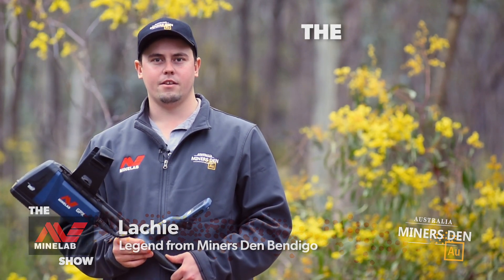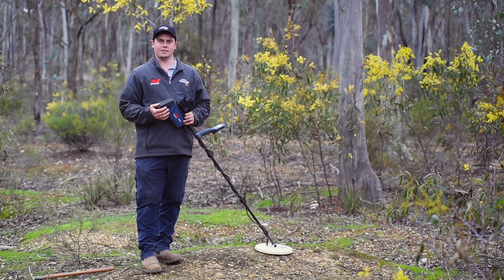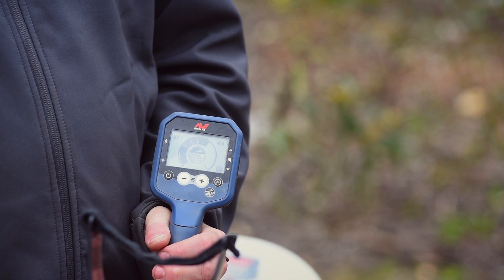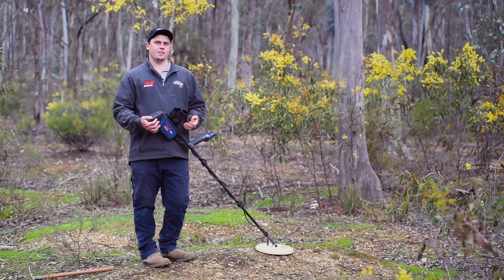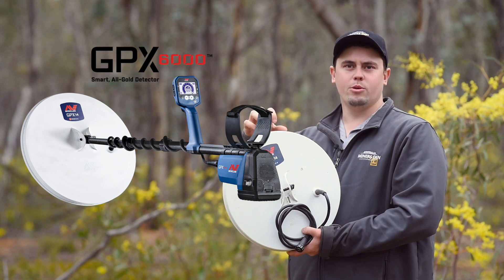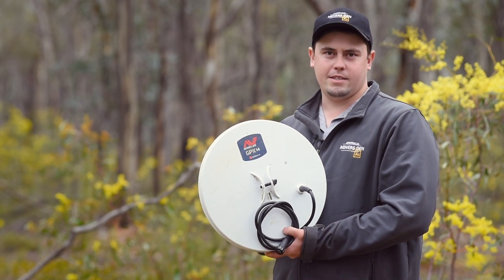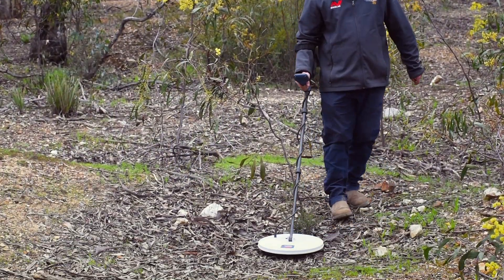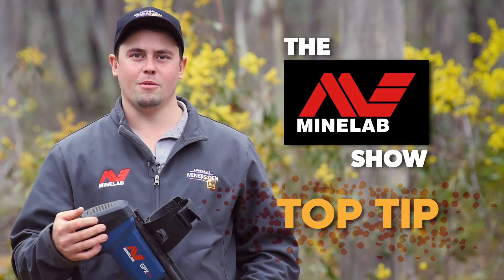How to knock out EMI on the Minelab GPX 6000 Metal Detector Hack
Find all gold, big and small, with this incredibly powerful gold detector.

Lachie shares a great tip on how to combat EMI on the Minelab GPX 6000 Metal Detector and to continue to detect in high EMI areas.

Learn how to get the most from your Minelab GPX 6000 Metal Detector and find more gold more often.

To learn more about the Minelab GPX 6000 metal detector and buy online from Australia's largest Minelab Dealer visit: